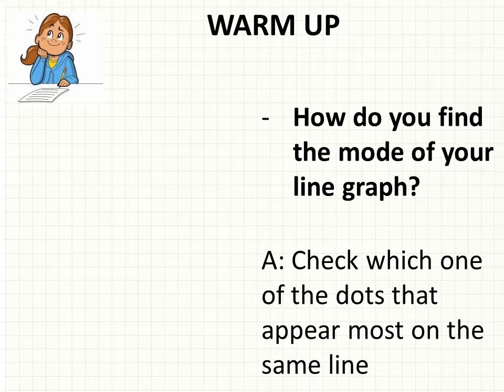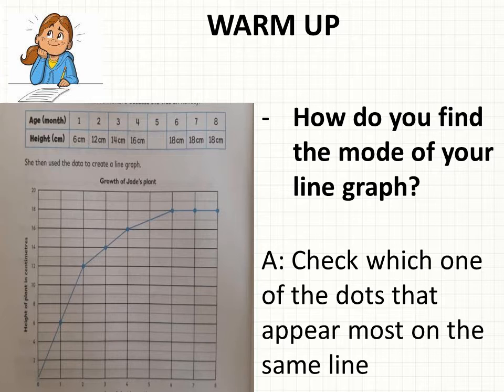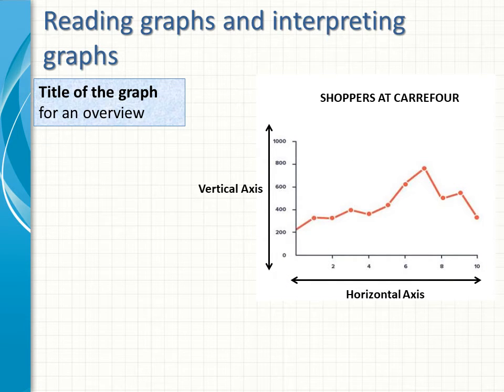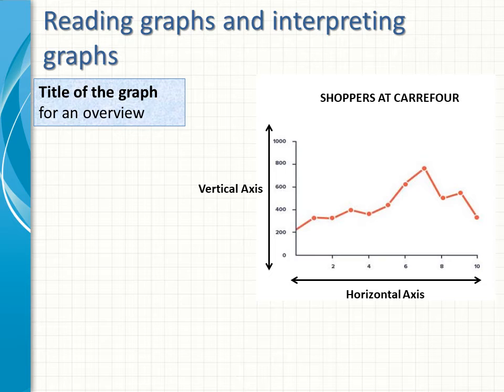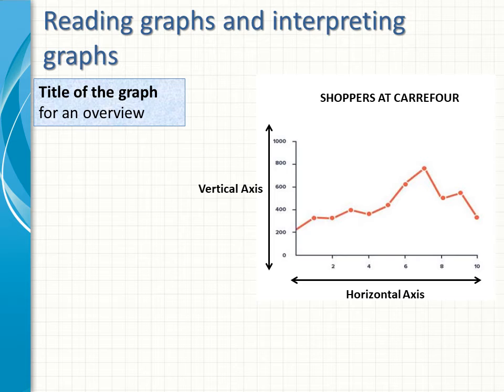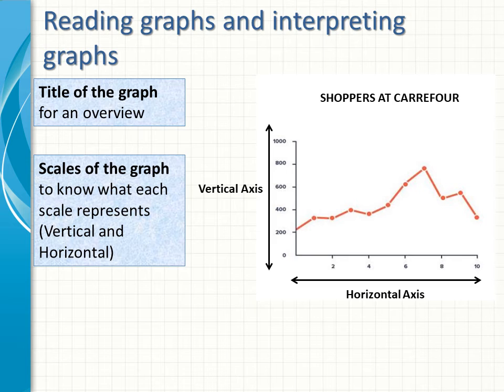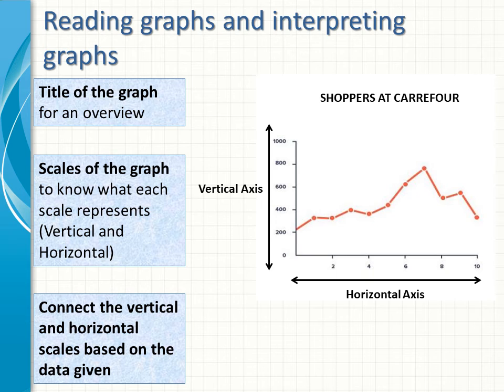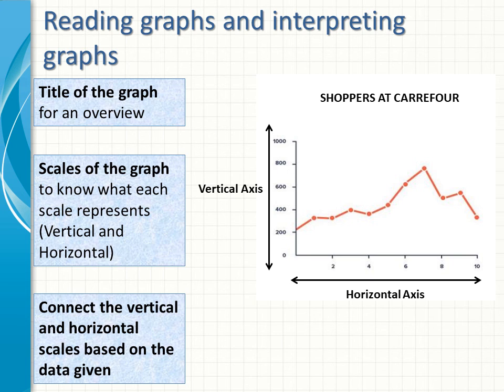Y5 W15 p2 Math Revision